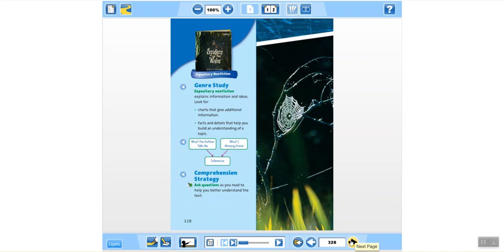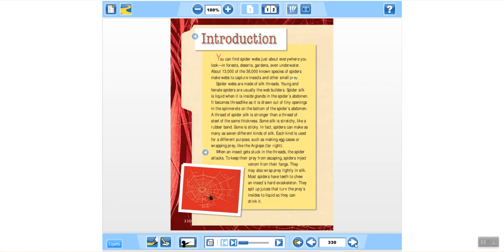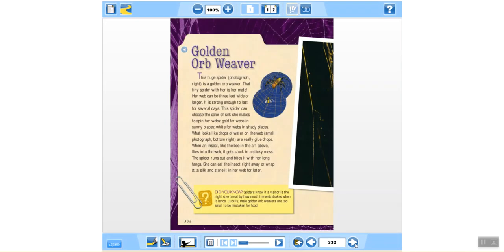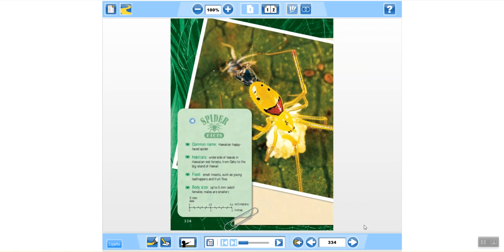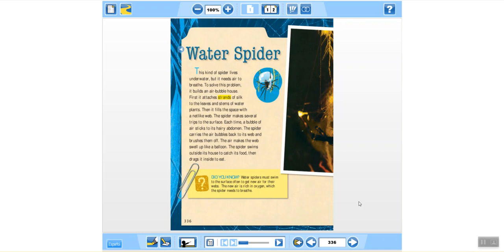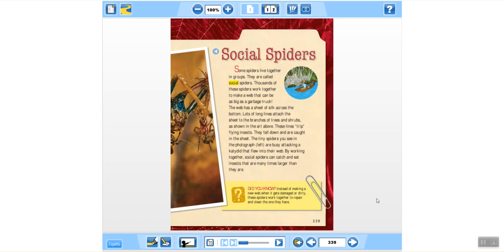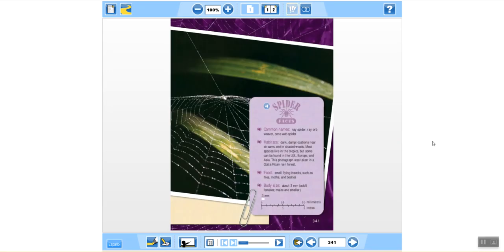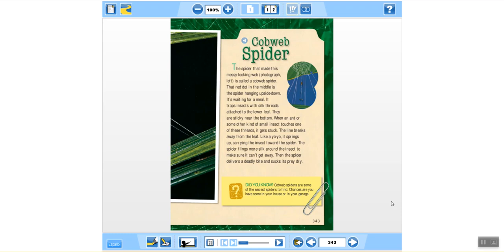StoryTown: "Spiders and Their Webs"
Watch the video and follow along in your book as I read the StoryTown story for the week, "Spiders and Their Webs."